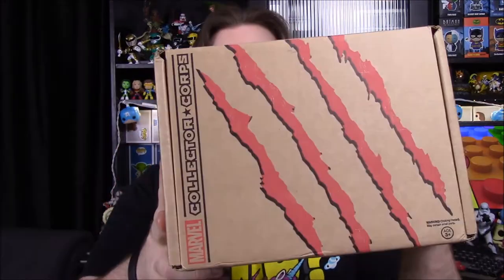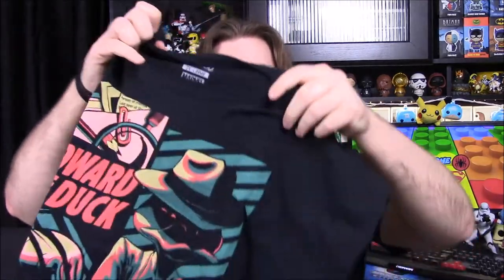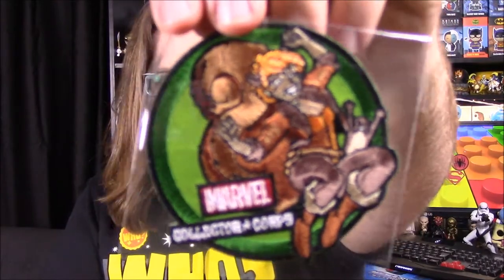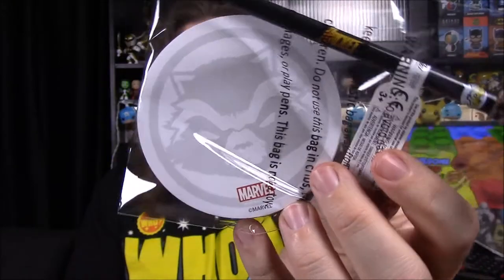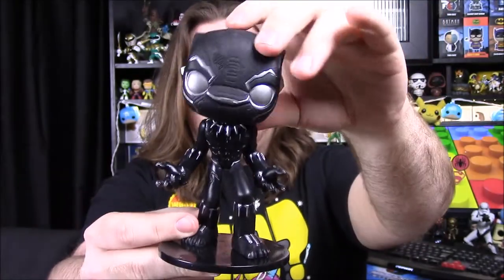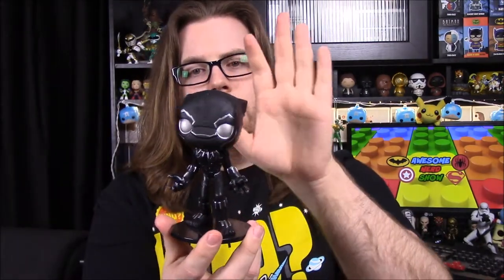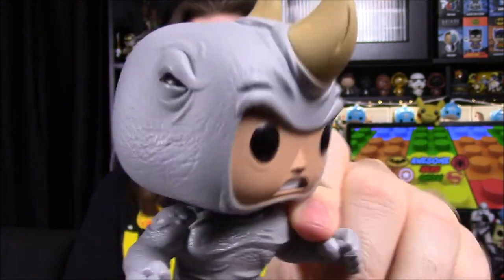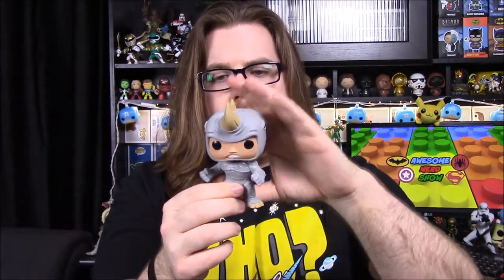Marvel Collector Corps [February 2018] - Animal Instinct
Unboxing the new Marvel Collector Corps from February 2018 with the theme of Animal Instinct. This includes exclusive Funko items featuring Howard the Duck, Squirrel Girl, Rocket Raccoon, Black Panther, and Rhino!

Xbox - FallenRedZeo